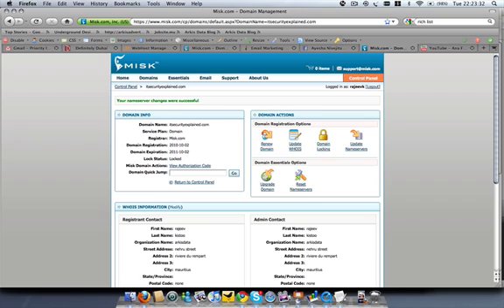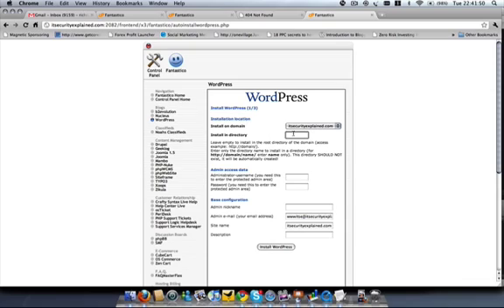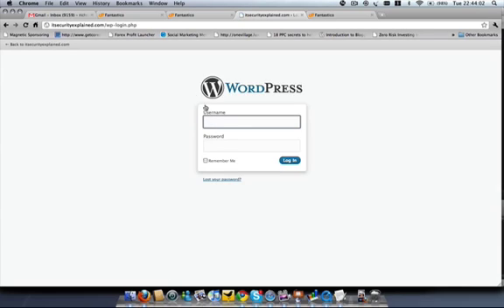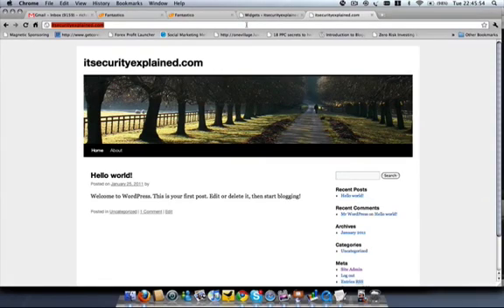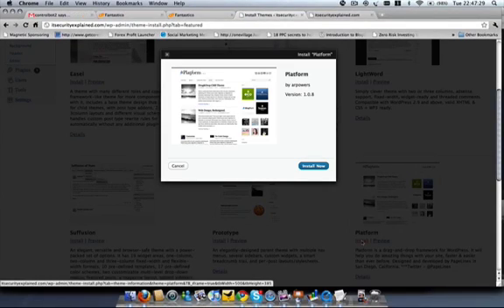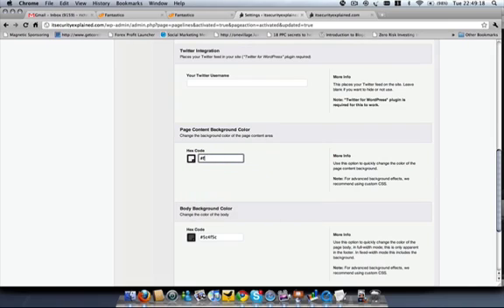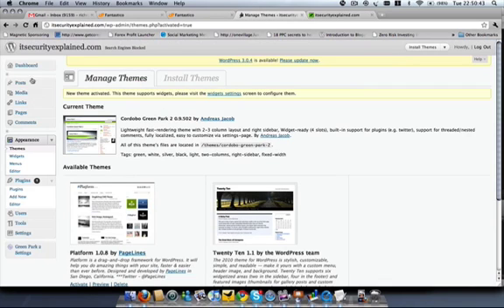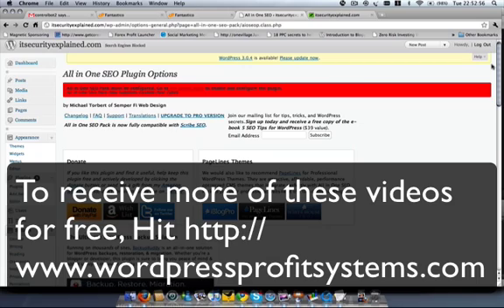Day 1 -Learn Wordpress - Step by Step Wordpress Setup for beginners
If you want to learn wordpress, this is the step by step video tutorial that you want to use.

It shows you how to install wordpress, change themes, make salespage and all that you need to start making money with it...

Learn Wordpress today with these Tutorials